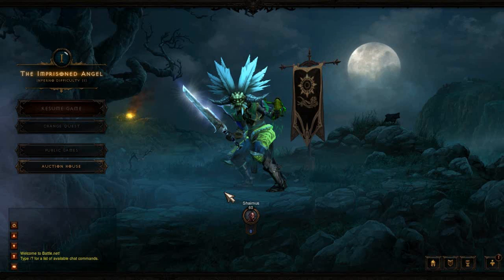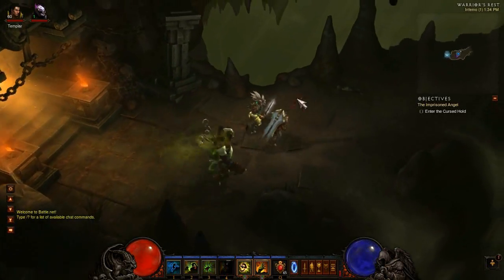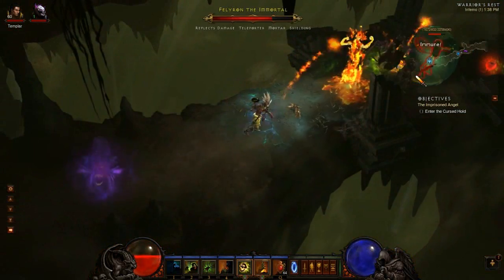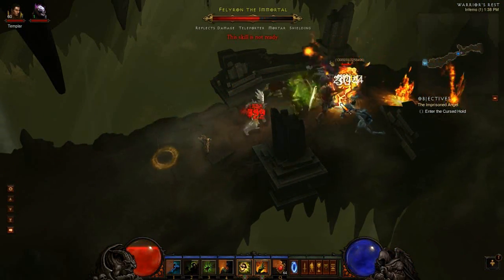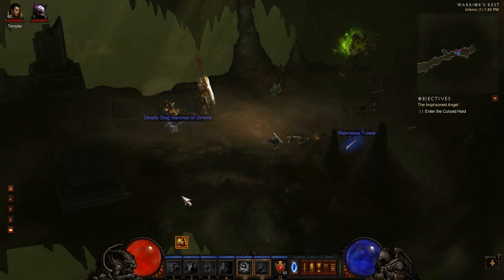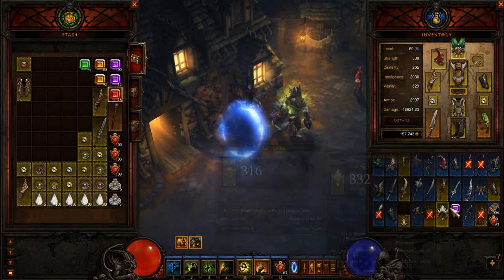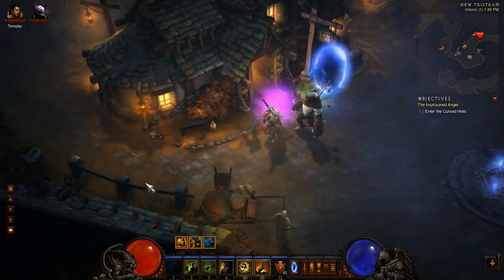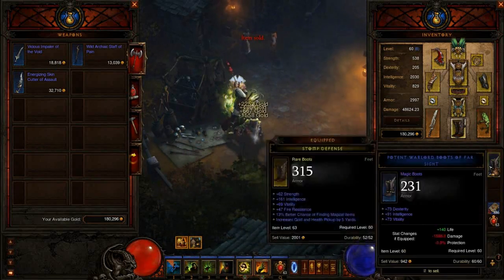Diablo 3 - Farming Act 1 Patch 1.05 w/ Commentary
I decided to take a look into patch 1.05 for Diablo 3, so I figured I would share my thoughts on the most recent changes.

I use Monster Power level 1 primarily to obtain the drop rates of Act 3/4 while still keeping up the speed of each run.

48.6k dps
29k hp
285% Magic Find
67% Gold Find
37.5% crit
95% crit damage
31.00 Pickup Radius

More Tags:

"Diablo 3" Blizzard "Witch Doctor" Barbarian "Demon Hunter" Wizard Monk Normal Nightmare Hell Inferno "Deckard Cain" Tristram "New Tristram" Diablo Belial Azmodan Mephisto Baal "Prime Evil" Leah Adria Tyreal Imperius Arreat "Black Soulstone" MMORPG MMO Multiplayer Singeplayer Game "Online Game" "level 60" "Witch Doctor Build" Templar Scoundrel Enchantress Solo Skai Bolg Skaibolg Farming "Blizzard Entertainment" "Patch 1.05" Patch 1.05